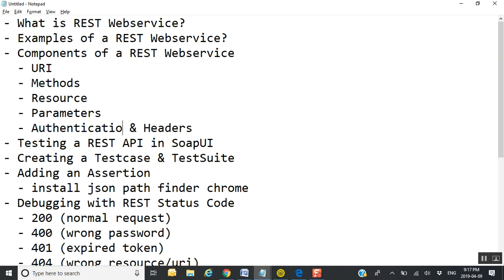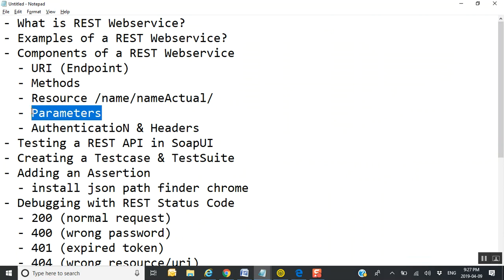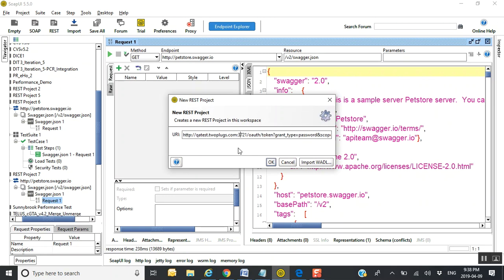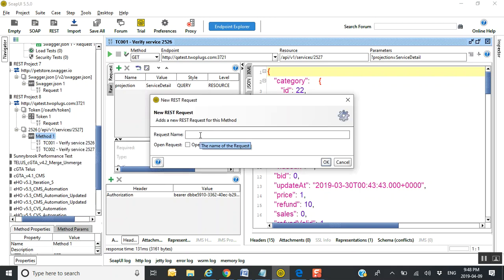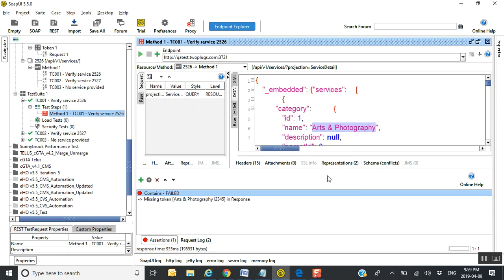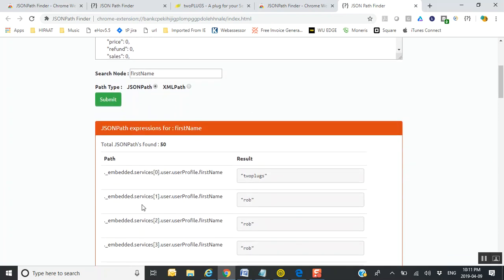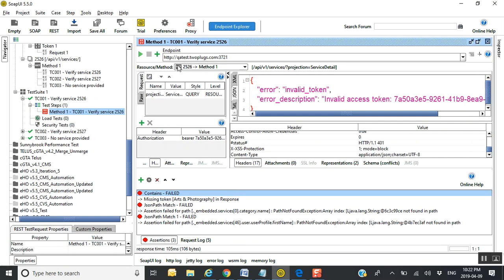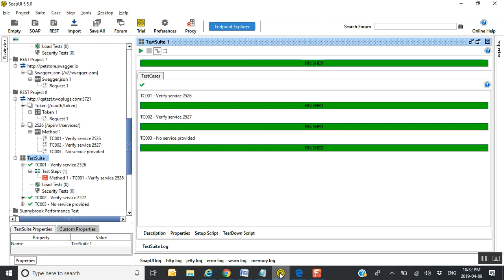Week 6: Rest API Testing Tutorial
This is a BusyQA video that explains how to test a REST API using SoapUI